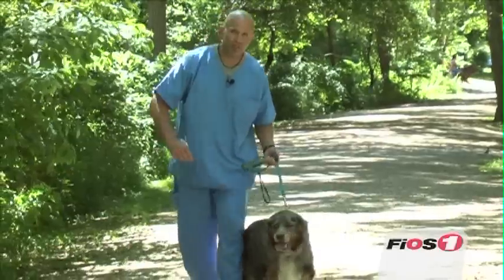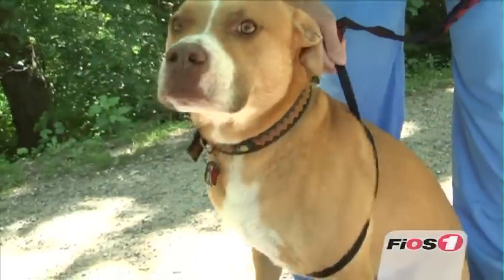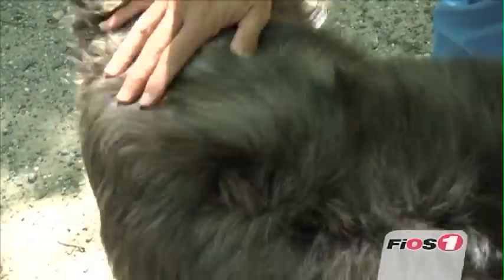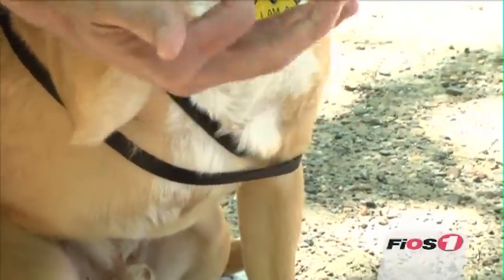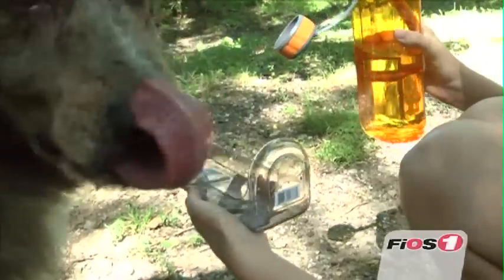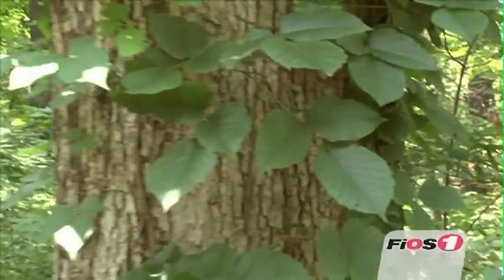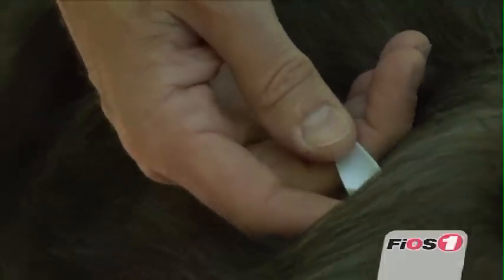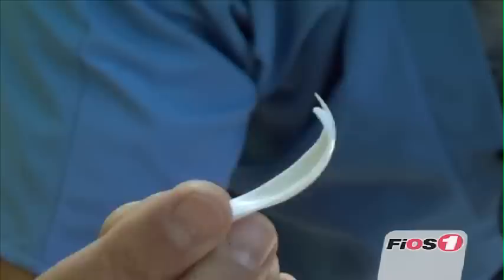The Caring Vet Dr. Michel Selmer Talks Dog Walking Tips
By Video Journalist Waldo Cabrera

The Caring Vet Dr. Michel Selmer informs you of steps you should take before you take Spike out on a hike.

Featured Interviews: Dr. Michel Selmer, The Caring Vet